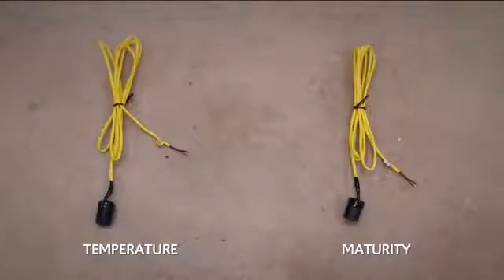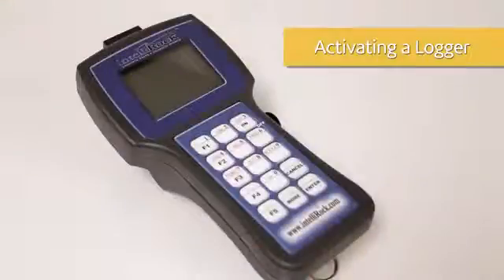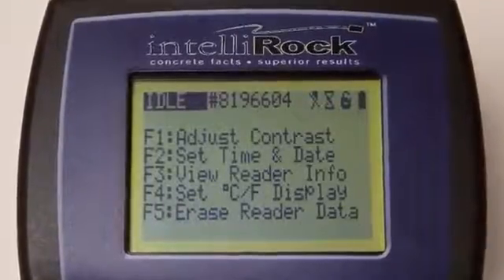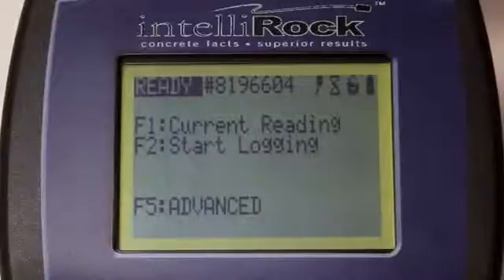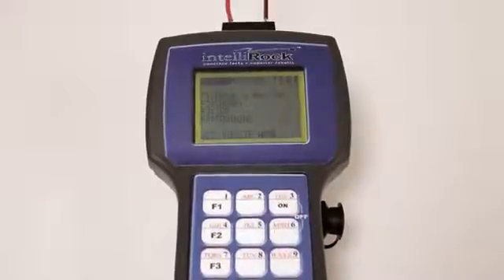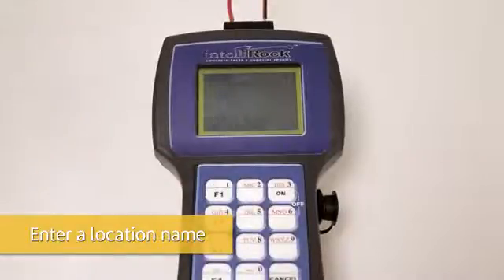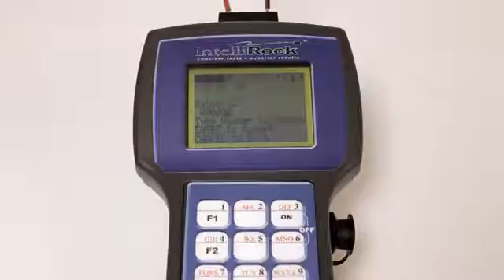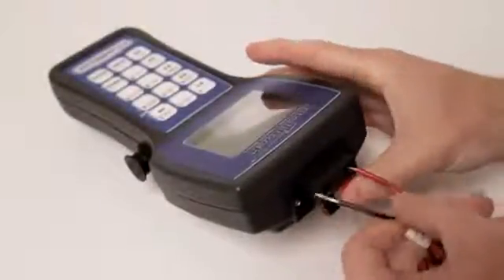Engius intelliRock II Training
Engius intelliRock II is the second generation intelliRock system designed to give construction professionals the real-time information needed to safely and efficiently manage concrete-related workflow.